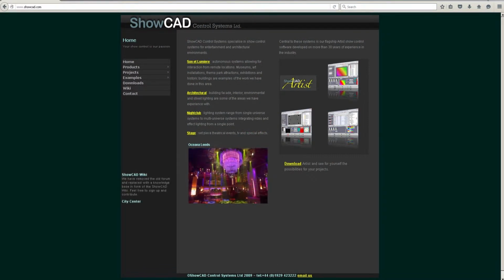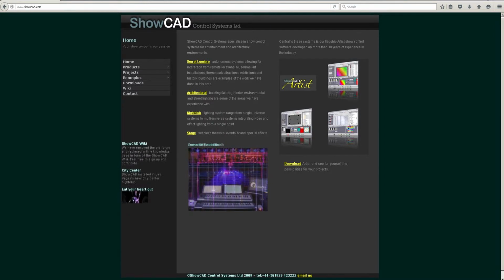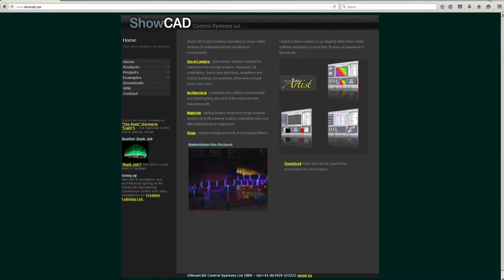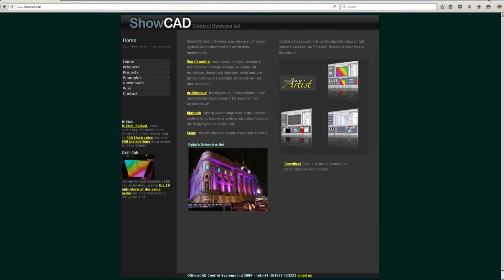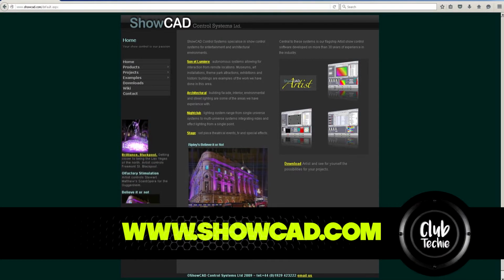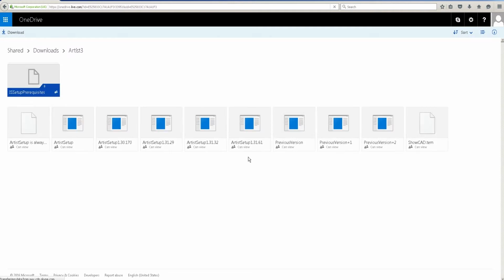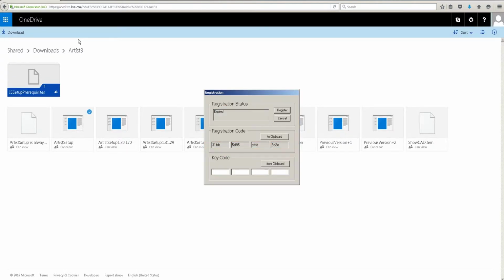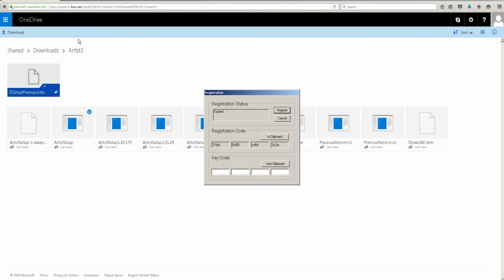ShowCAD Artist 3 - Episode 2: Installing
In this episode we discuss the hardware needed to run Artist 3 and look at how to download and install the software onto a PC.